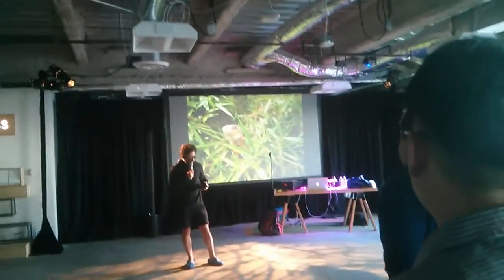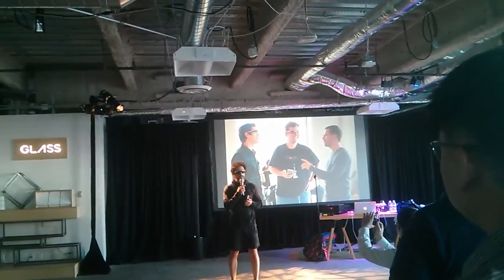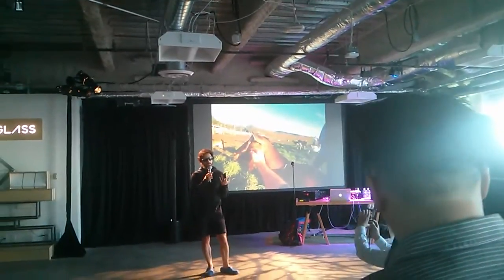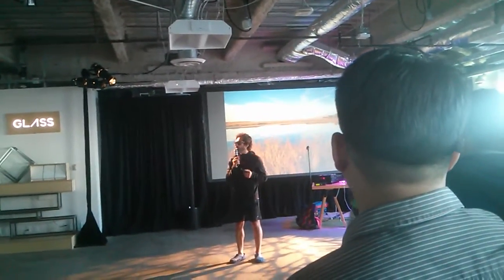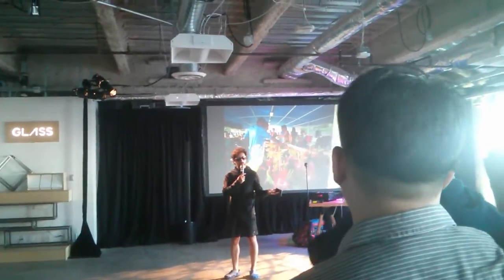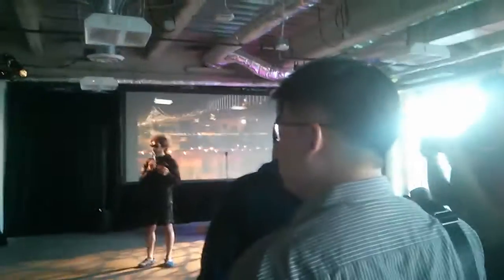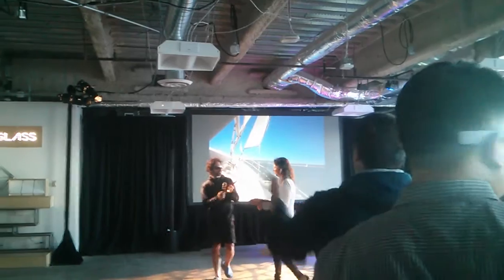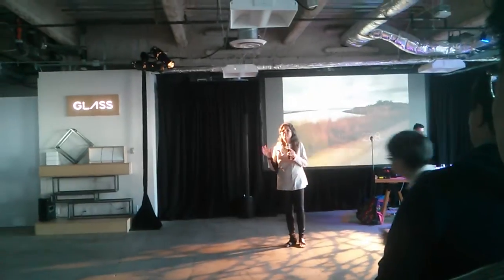Sergey Brin introducing Google Glass I / O 2014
Here's Sergey Brin in a pre-conference special meeting for Google Glass Explorers